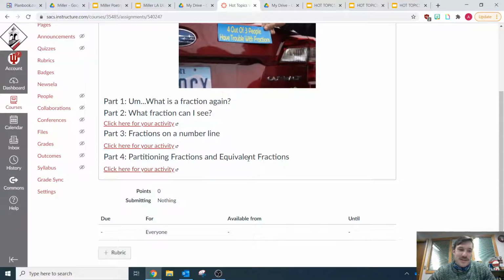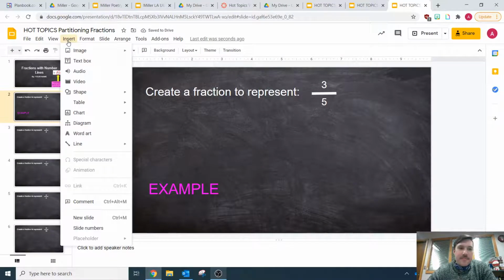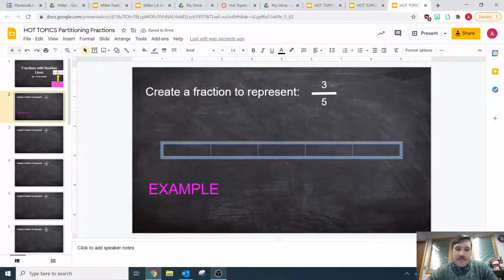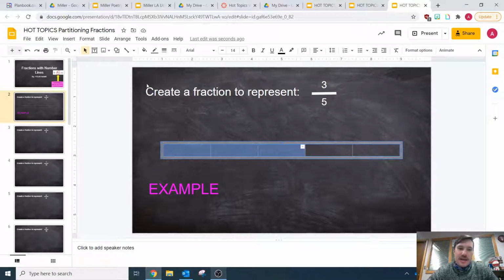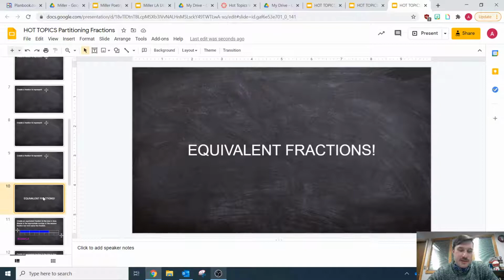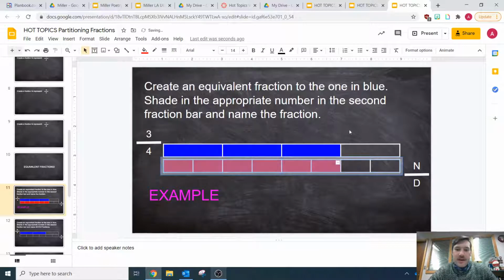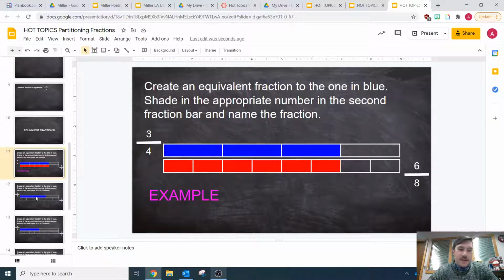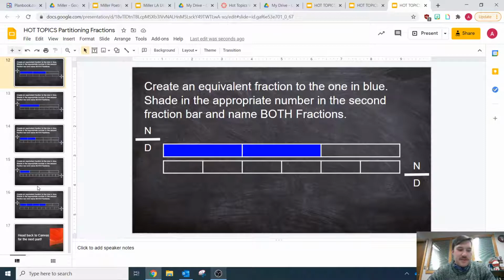Partitioning Fractions instructions